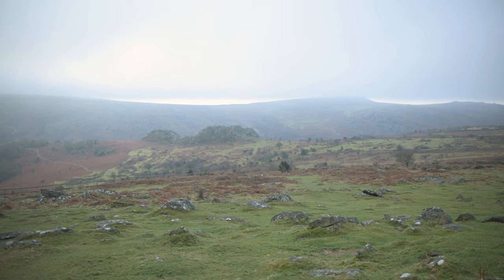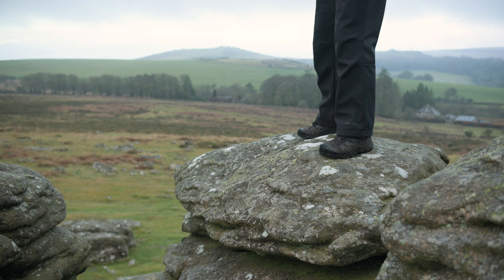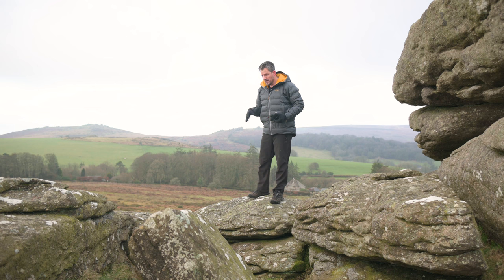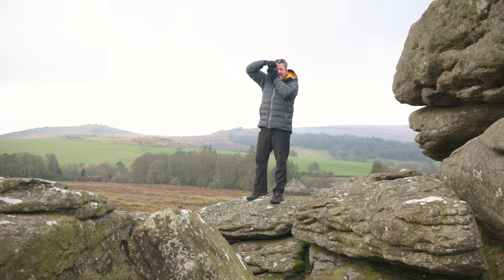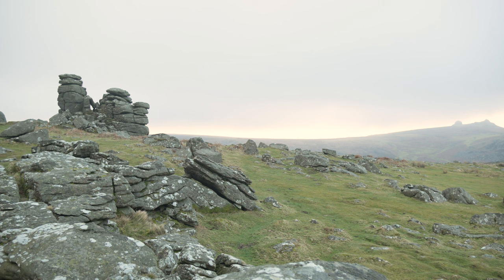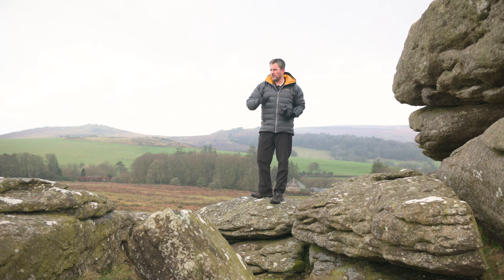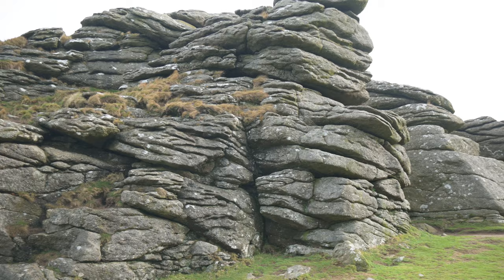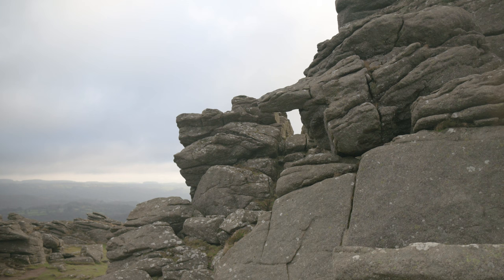LANDSCAPE PHOTOGRAPHY 📷 on Dartmoor | A 5 Minute Photo Adventure from Hound Tor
Is it worth going out with your camera even when the conditions are grey and flat?  I think so!  In this video, I share the reasons why I went out to Dartmoor on an overcast morning to capture some landscape photographs.  Grab yourself a cup of coffee because it's time for another 5 Minute Photo Adventure!

You can see the photographs from this video in more detail, read my blog and discover more of my photography over at julianbaird.com

If you're interested, here is some of the gear I use to make my photographs and videos:

Nikkor Z 14-30 mm f/4 S
Nikkor Z 24-70 mm f4 S
Nikkor Z 24-200mm f/4-6.3 - watching my video review of this lens
Video captured on a Sony ZV-1
Audio captured using the Rode Wireless Go